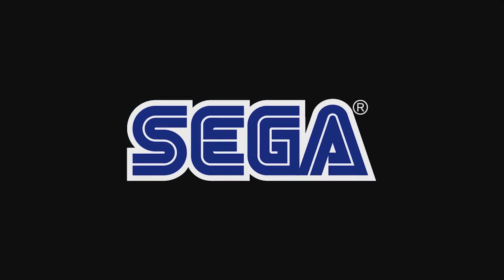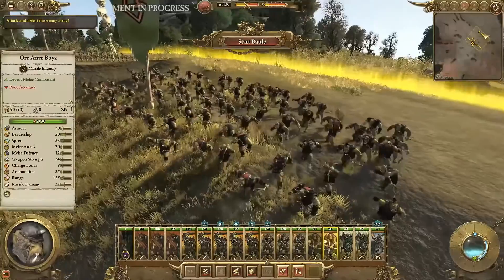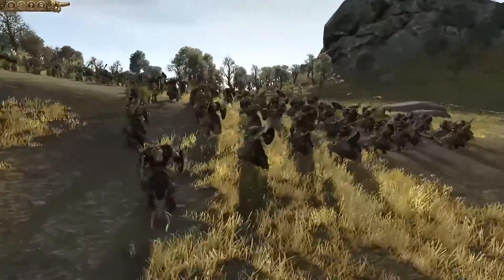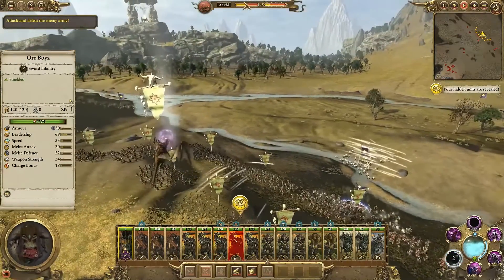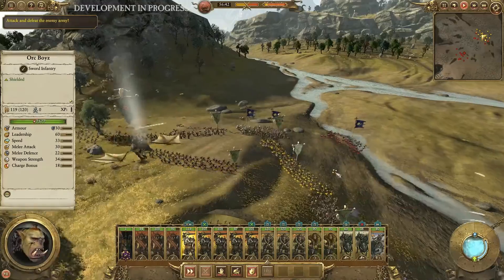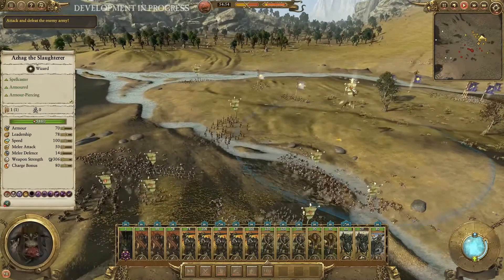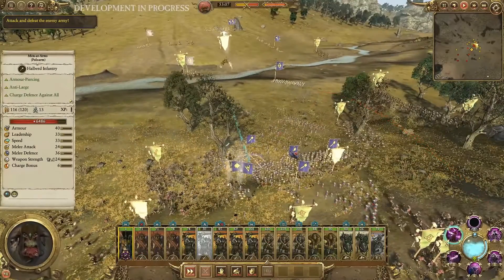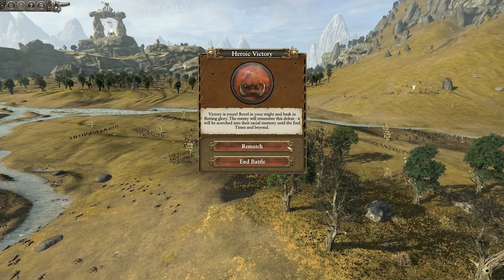Total War: WARHAMMER - Gameplay Video - Azhag's Ard Armour Quest Battle!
The Total War: WARHAMMER Universe is shaping up quite nicely!

GREENM-ANGAME-R20OFF